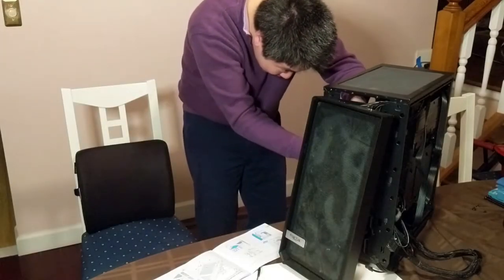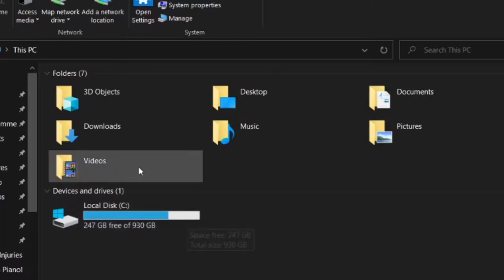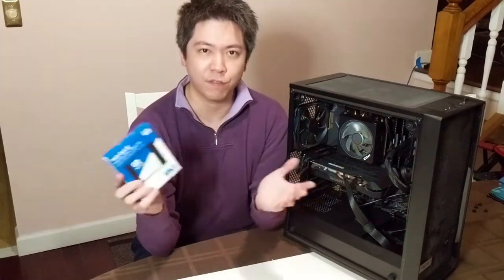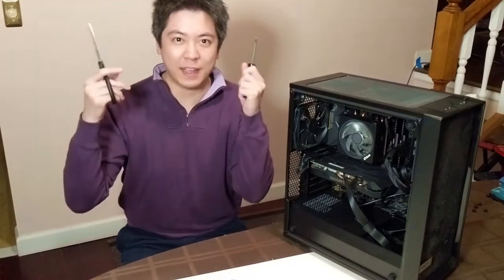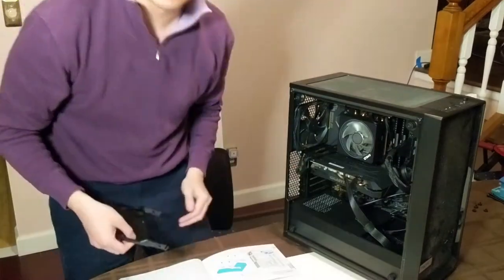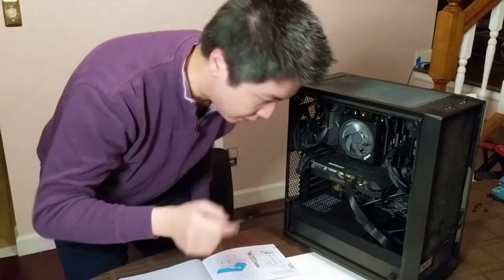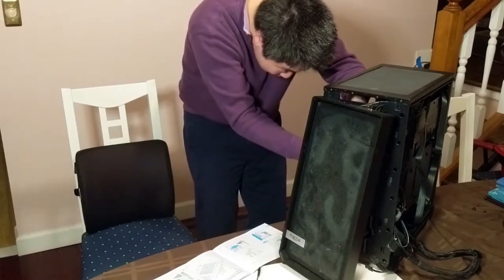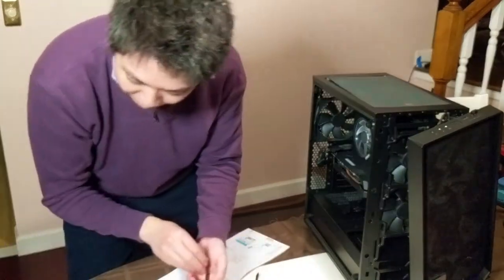NOOB Struggles to Install a SSD! | Cable Management and Screw Fails...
Logically Irrational: Music, Math, and More.

Episode 16: NOOB Struggles to Install a SSD!

In this episode, Dr. Allen Yueh attempts to take apart his PC to add another terabyte of SSD storage.

Allen Yueh is an American pianist, Applied Mathematics graduate from Harvard University, and DMA graduate from the Cleveland Institute of Music.  Dr. Yueh currently is on the piano and theory faculties at CIM.

Introduction: 00:00
Beginning the upgrade: 02:33
Fans and fitting in the SSD: 04:46
Cable management struggles: 06:09
Re-disassembly and re-reassembly fail: 08:57
Formatting the SSD: 10:01
Closing: 11:34

Brahms Symphony No. 2, Op. 73. Czech National Symphony Orchestra. Palo Alto: Musopen, 2012.